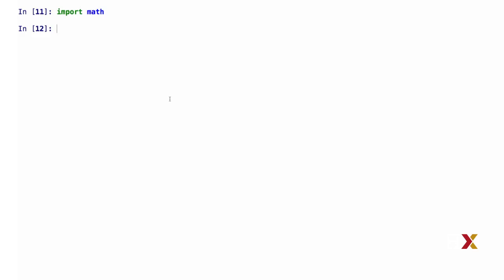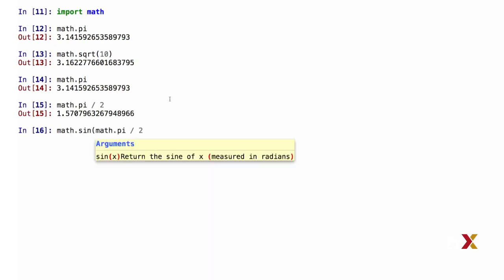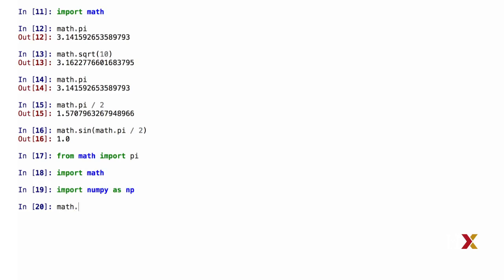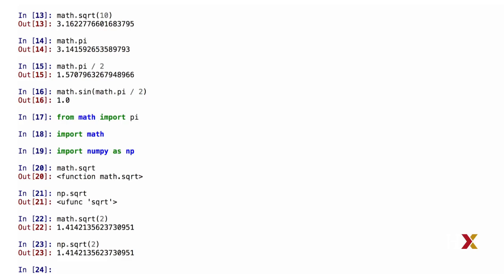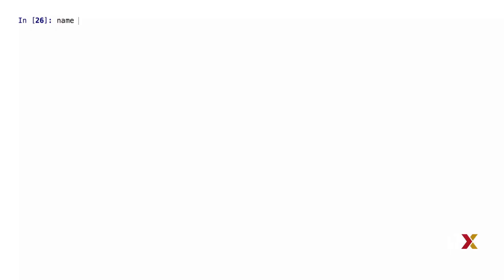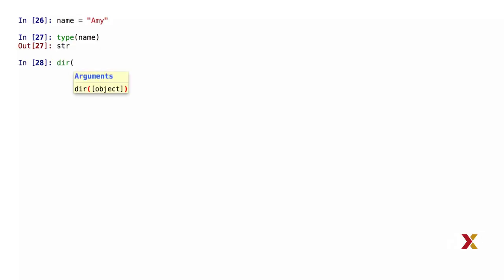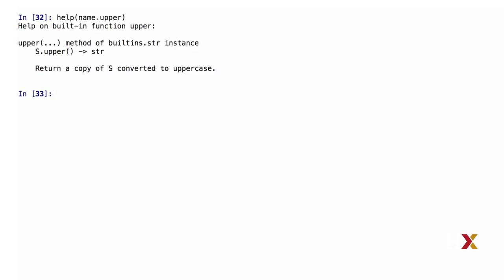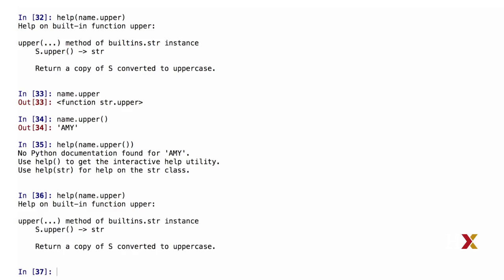Week 1.1.3 Modules and Methods